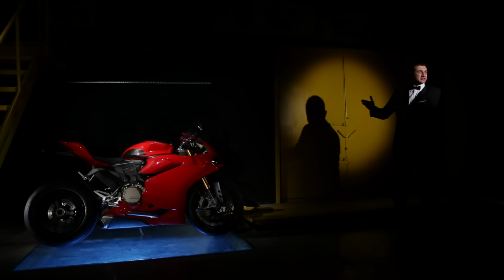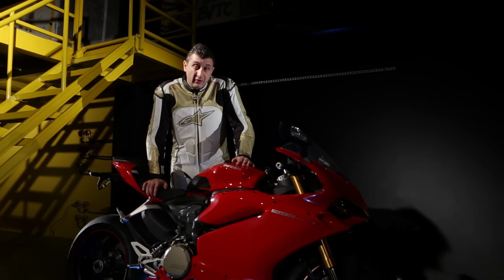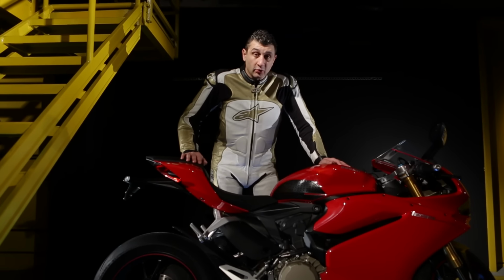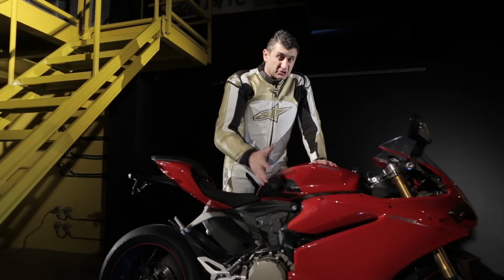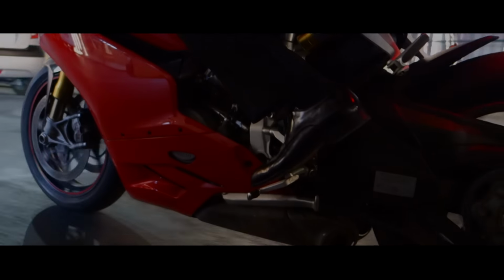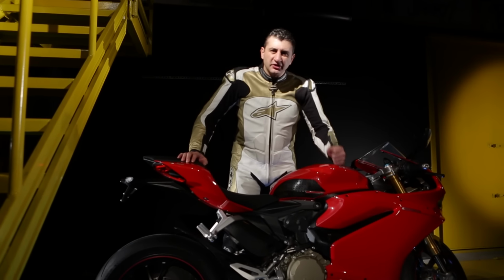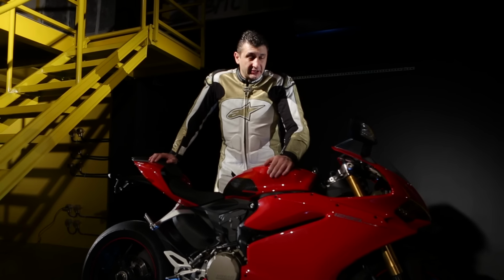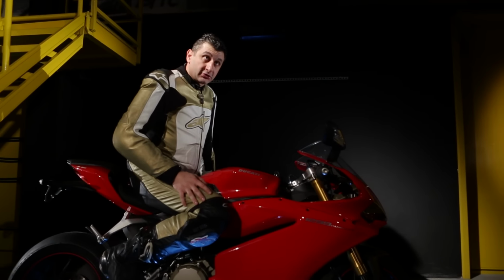Ducati 1299 Panigale S Motorcycle Review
Today, we have one of thoose superstars. Ducati Panigale 1299s.